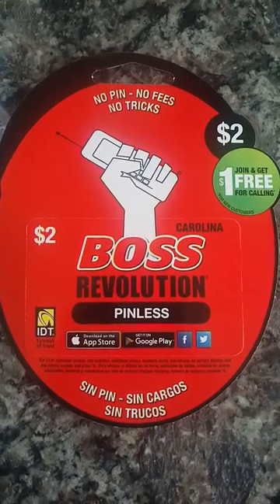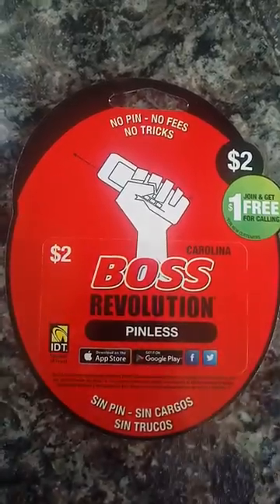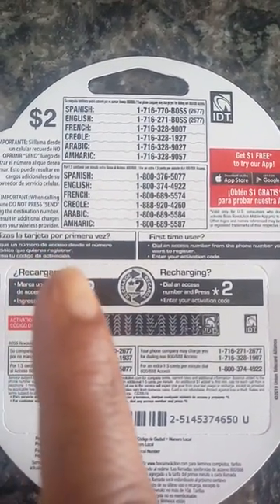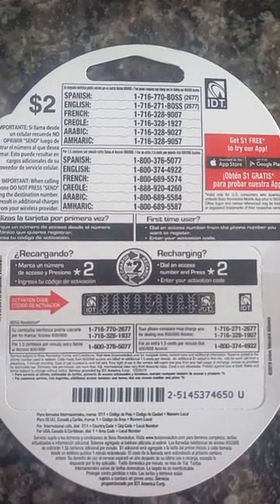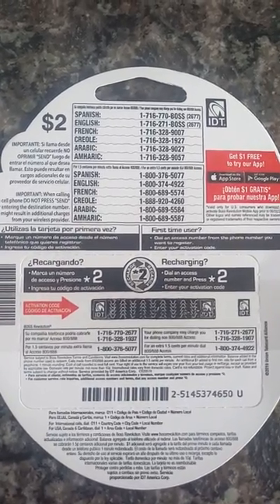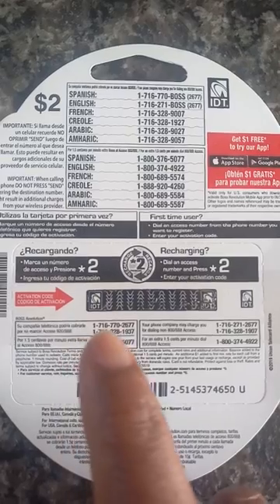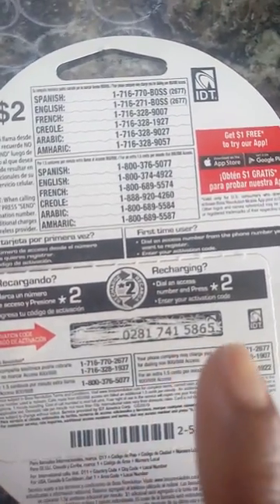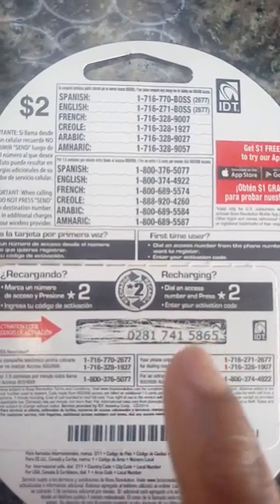BOSS REVOLUTION CARD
How To Recharge Your BOSS REVOLUTION CARD.